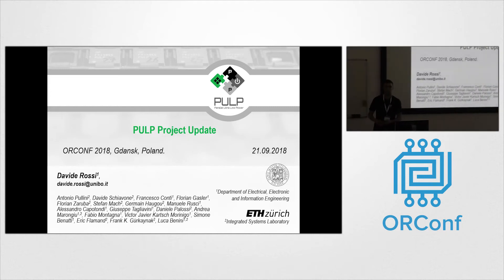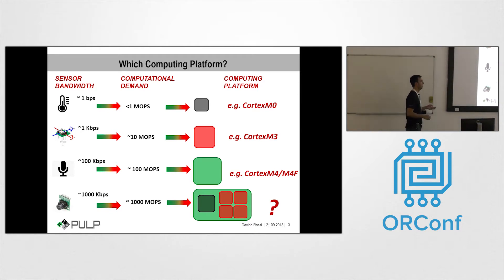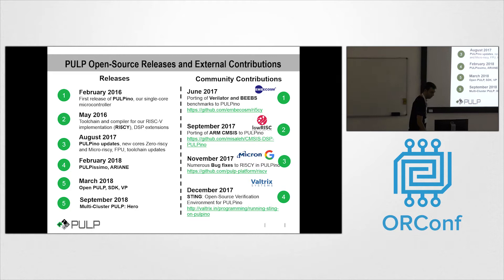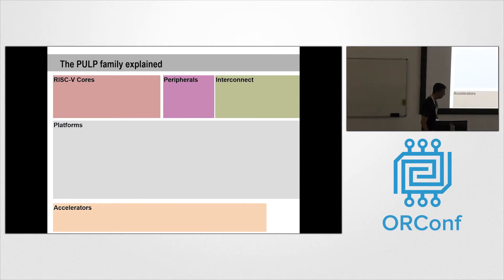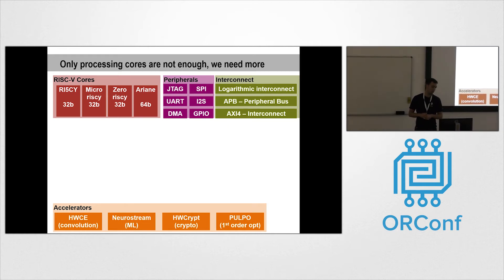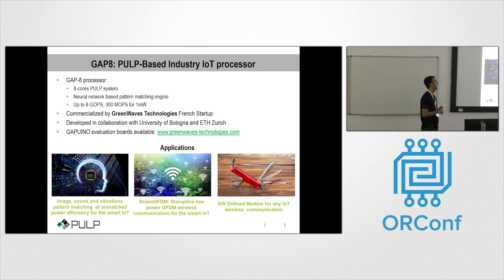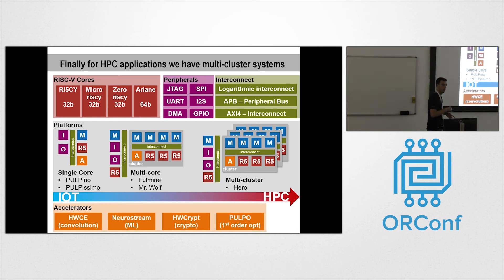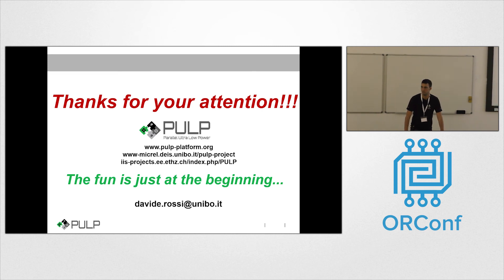PULP project update - Davide Rossi - ORConf 2018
PULP is a RISC-V based multi-core computing platform targeting the requirements of a growing number of end-node Internet of Things (IoT) applications. PULP hardware and software are open-source with the goal of supporting and boosting an innovation ecosystem focusing on ULP computing for the IoT.

In this talk the ORConf community will be updated on the recent developements in the PULP project including releases, demos, application boards, tools.
Presenter: Davide Rossi

Davide Rossi is an assistant professor at the department of Electronic and Information Engineering “Guglielmo Marconi” at the University of Bologna. His research interests focus on energy efficient digital architectures in the domain of heterogeneous and reconfigurable multi and many-core systems on a chip. This includes architectures, design implementation strategies, and runtime support to address performance, energy efficiency, and reliability issues of both high end embedded platforms and ultra-low-power computing platforms targeting the IoT domain.

Talk recorded at ORConf 2018, the Open Source Digital Design conference, held in Gdansk, Poland and organized by the FOSSi Foundation.